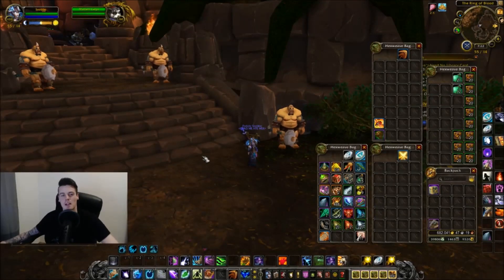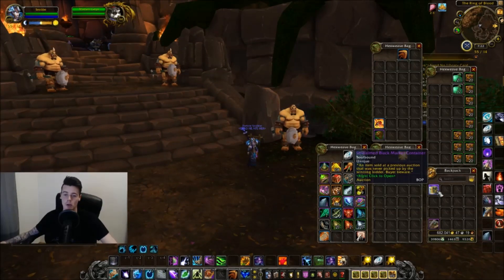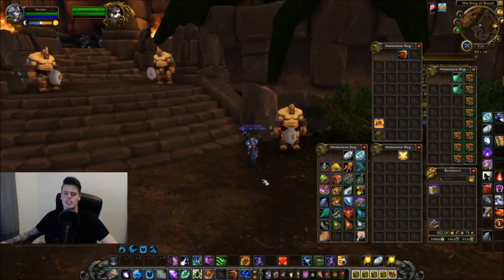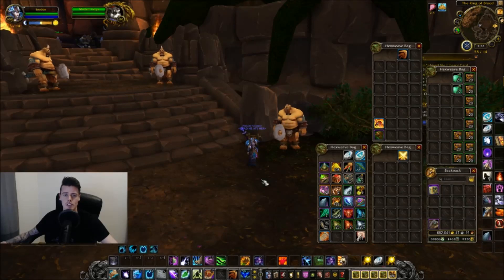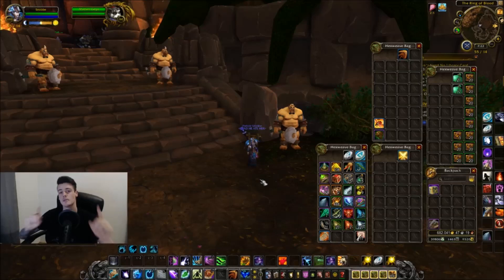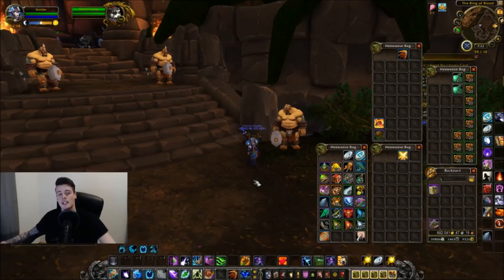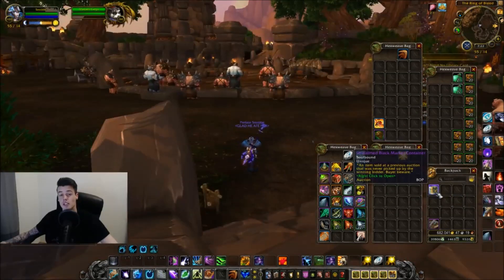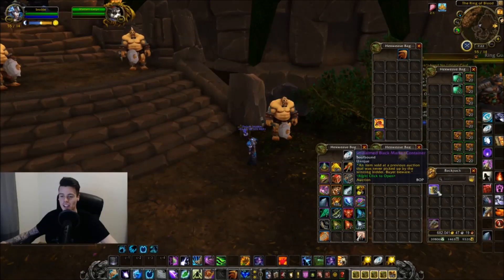WoW: Opening Unclaimed Black Market Containers - WoD Gold Farming Guides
Alrighty! so we are continuing with these Unclaimed Black Market Container openings!
As always , every thursday we open one box, and pray to RnJesus.
I've recieved so many sick items from these containers in the past, items such as Heavenly cloud serpent , rocket chicken, proto drake etc etc!